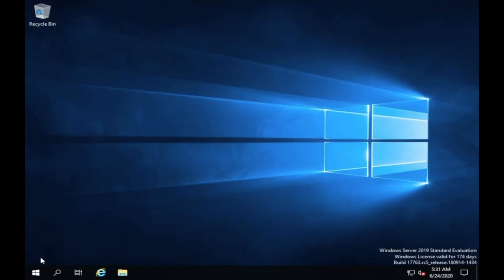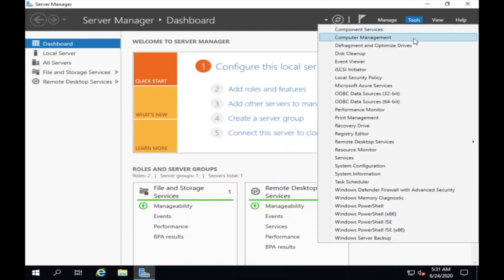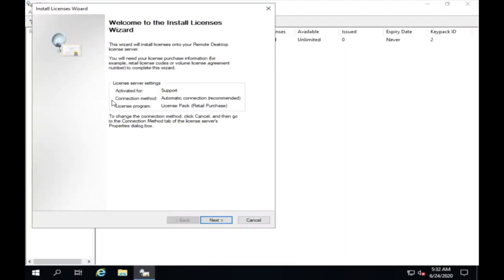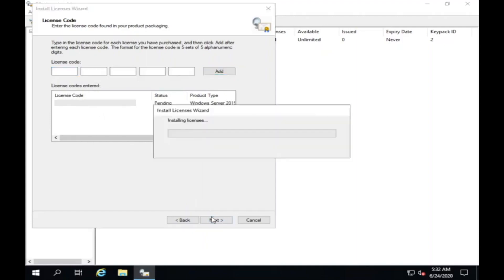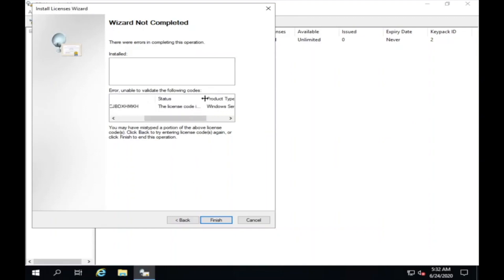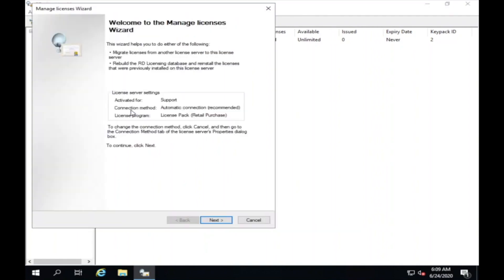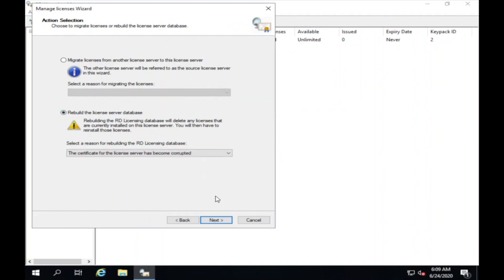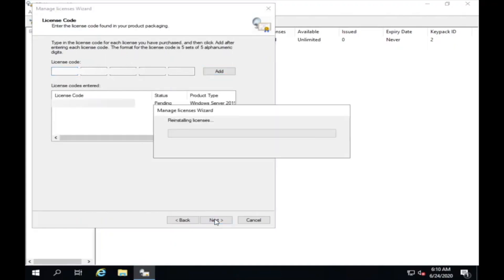User Device CAL already used Windows Server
A free technical help video for everyone, especially our customers who bought recycled license keys for MS Servers products